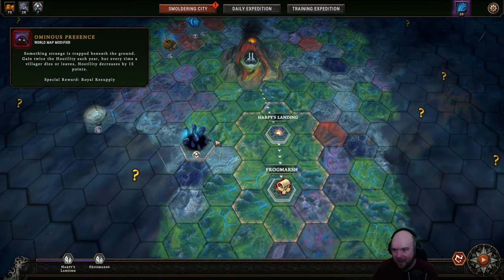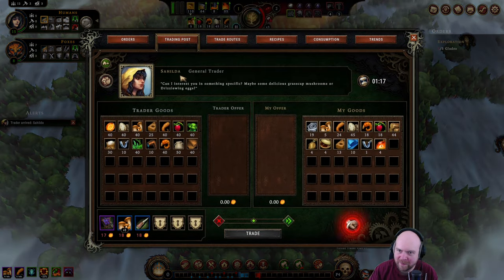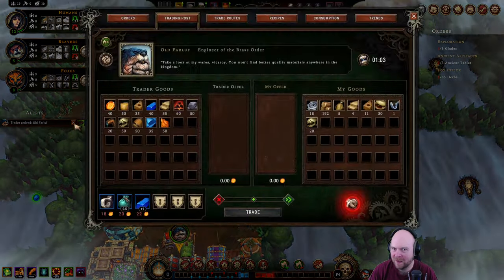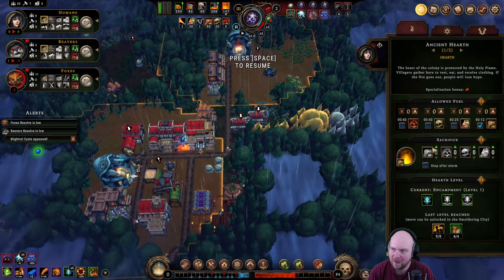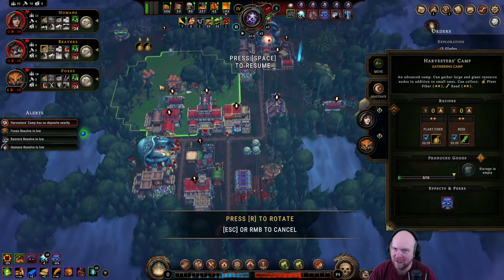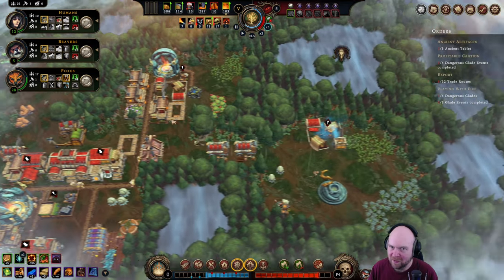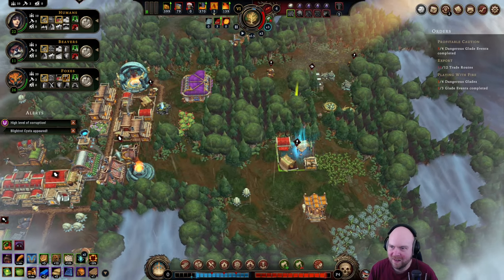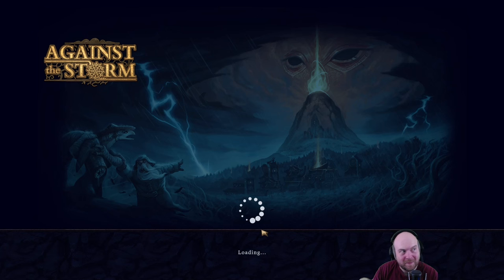Against the Storm - Queens Hand Attempt 19 Part 3: Ominous Presence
Gameplay footage from my nineteenth Queen's Hand attempt in Against the Storm.